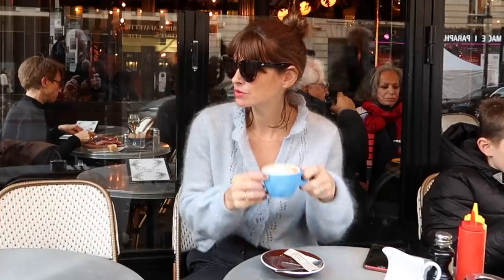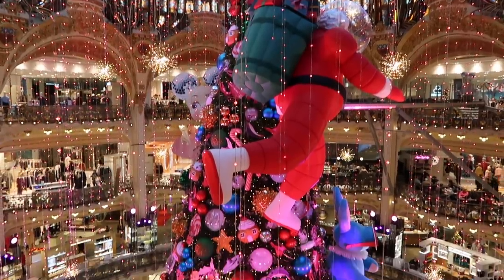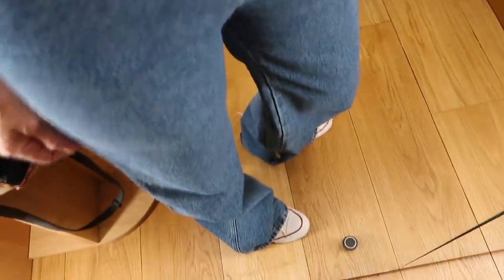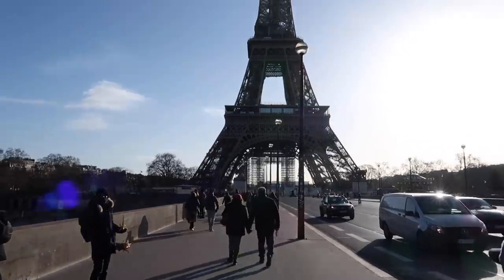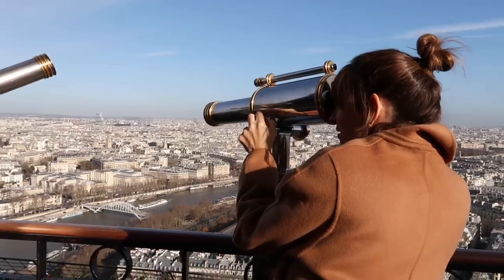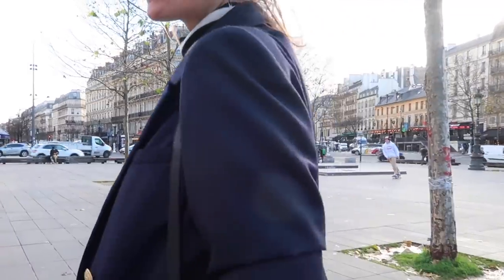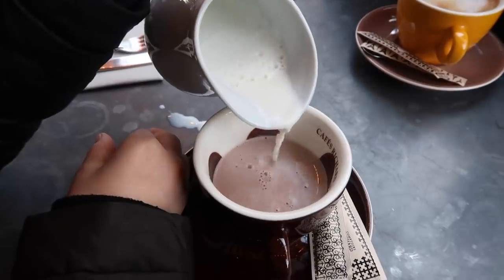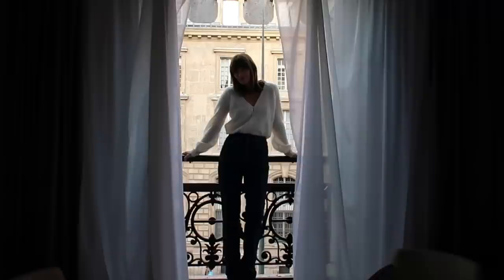WHAT I WORE IN PARIS | TRY ON HAUL | Parisian Style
A huge thank you to Nordgreen for sponsoring a portion of this video.

Styled with my brown leather Philosopher watch

And I think the Cyme is hugely practical along with feeling very chic